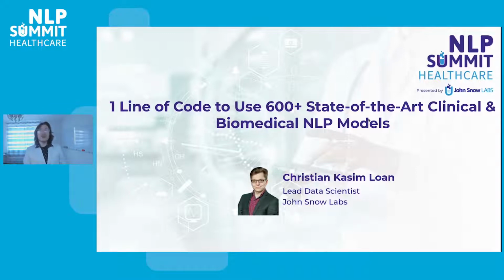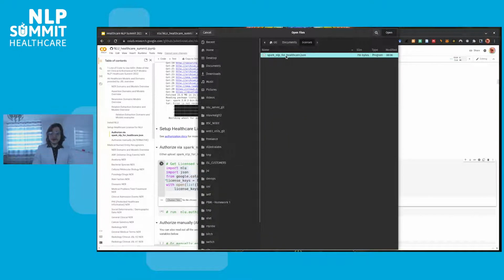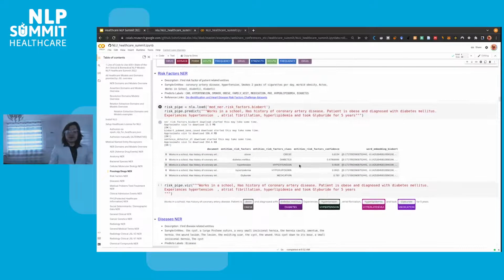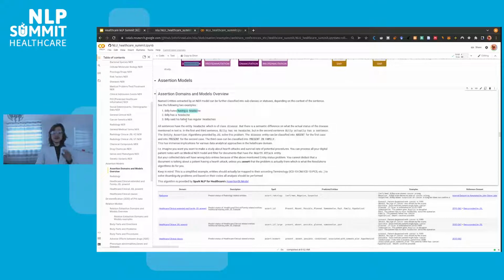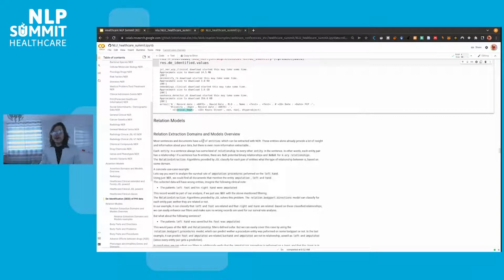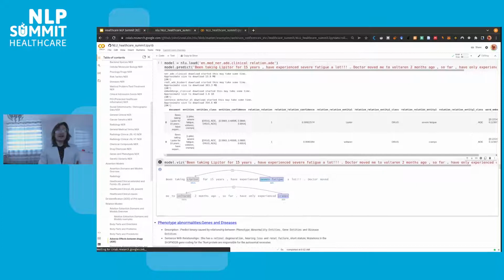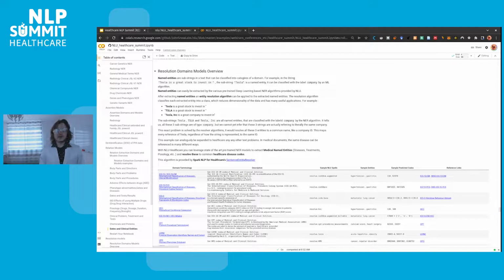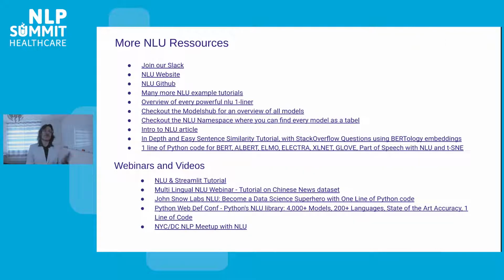1 Line of Code to Use 600+ State-of-the-Art Clinical & Biomedical NLP Models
This session shows how Python’s NLU library enables you to leverage hundreds of healthcare-specific, state-of-the-art models in one line of code. This includes the full set of Spark NLP for Healthcare capabilities including Clinical & Biomedical Named Entity Recognition (NER), Entity Linking into medical terminologies (like ICD-10, RxNORM, SNOMED-CT, LOINC, CPT, HPO, etc.), Relation Extraction (for posology, adverse drug events, temporal features, body parts, etc.), Assertion Status Detection, De-Identification, and others. Interactive visualization capabilities using pre-built Streamlit apps are also available, which can be used to visualize model predictions and test them out with 0 lines of code, directly in your web browser.